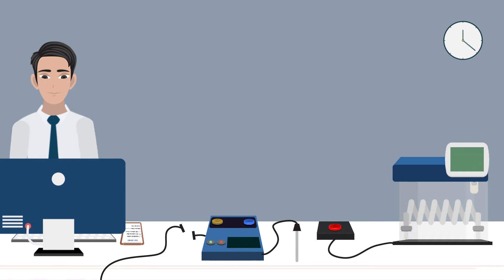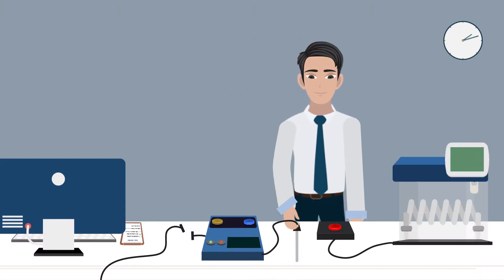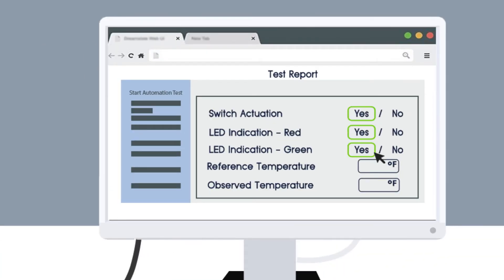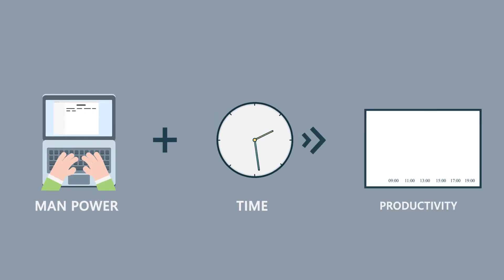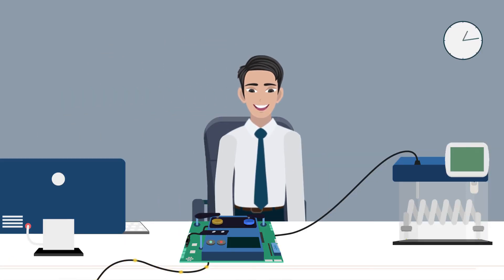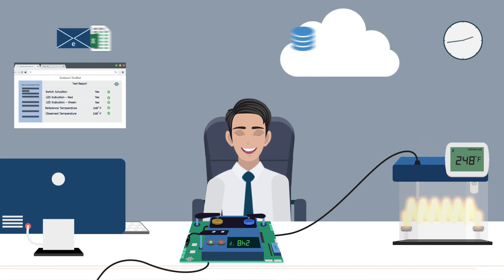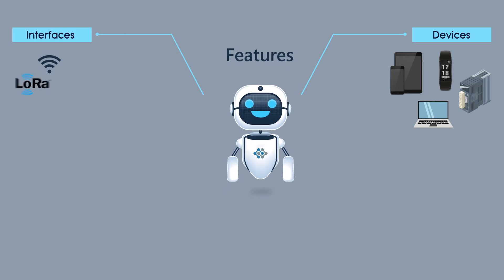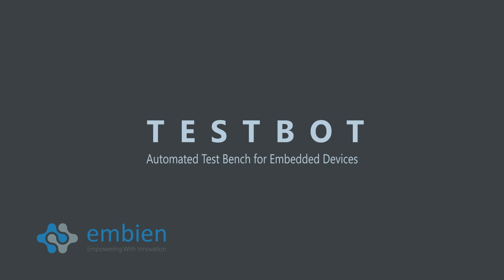TestBot - An Automated Test Bench for Embedded Devices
TestBot is a state-of-the-art automated test bench, used for testing the hardware, firmware, and application of any embedded electronic device, right from the stage of development to production level testing.